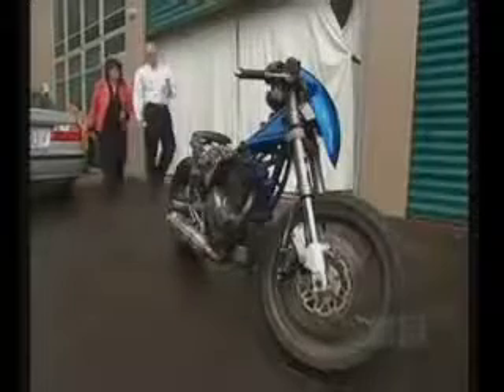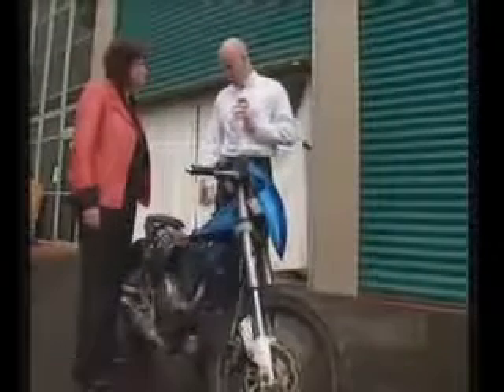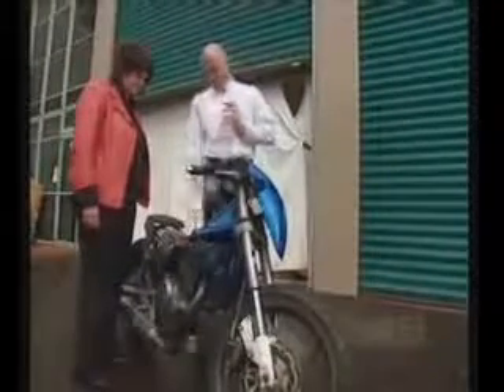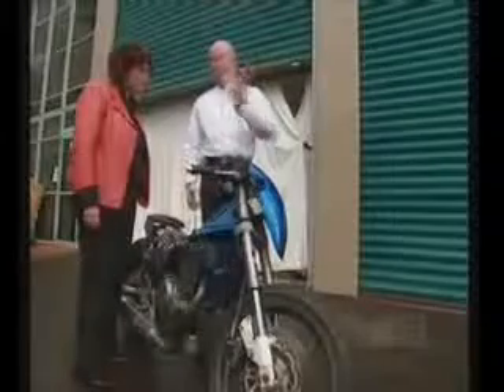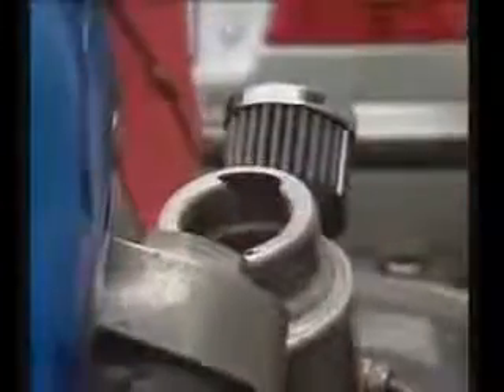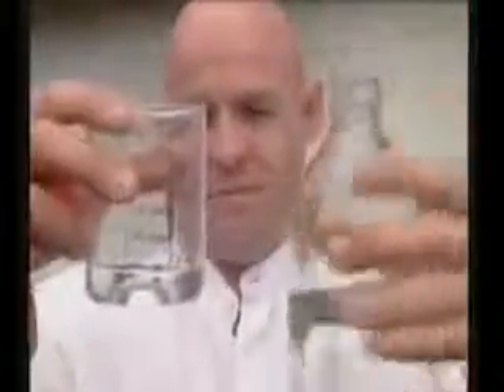Motorbike Runs With Water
hydrogen car
hydrogen cars
hydrogen car fuel
hydrogen fuel car
hydrogen cell car
hydrogen fuel cars
hydrogen car fuel cell
hydrogen fuel cell car
hydrogen cell cars
hydrogen for cars
hydrogen fuel cell cars
hydrogen powered car
hydrogen generator car
hydrogen car conversion
hydrogen car power
hydrogen power car
the hydrogen car
hydrogen car kits
hydrogen fueled cars
hydrogen car engine
hydrogen car model
hydrogen car plans
hydrogen fueled car
hydrogen hybrid cars
electrolysis hydrogen car
hydrogen fuel cells car
100 hydrogen car

hydrogen
hybrid cars
water car
hybrid car
hydrogen fuel
water powered
hydrogen fuel cell
water cars
hydrogen water
car on water
hydrogen cells
fuel cell car
hydrogen fuel cells
run on water
hydrogen power
hydrogen powered
car run on water
hydrogen engine
fuel cell cars
hydrogen solar
car hho
car of the future
hho hydrogen
hydrogen electrolysis
water powered car
cars on water
hydrogen from water
car runs on water
hydrogen vehicles
run your car on water
hydrogen economy
hydrogen powered cars
hydrogen vehicle
hydrogen engines
hydrogen fuels
hydrogen hybrid
water as fuel
hydrogen gasoline
engine hho
fuel from water
hydrogen booster
hydrogen technologies
water powered cars
alternative fuel car
hydrogen fuel vehicle
hydrogen fuel vehicles
future hybrid cars
hydrogen fuel cell vehicles
hydrogen fuel engine
water fueled car
hydrogen powered vehicles
fuel cells car
hydrogen automobiles
hydrogen powered engine
hydrogen fuel systems
hydrogen powered vehicle
hydrogen fuel from water
running a car on water
can a car run on water
car running on water
cars run on water
cars running on water
cars that run on water
convert car to run on water
convert your car to run on water
hho fuel cell
how to convert your car to run on water
how to run car on water
how to run your car on water
run a car on water
run car on water scam
run your car on water scam
water car plans
water driven car
water power car
water power cars
water powered car info
water powered engine
water powered vehicles
water run car